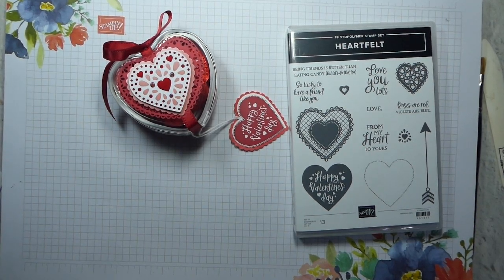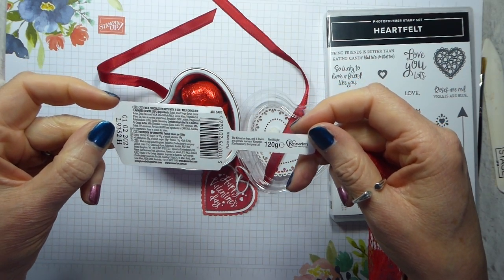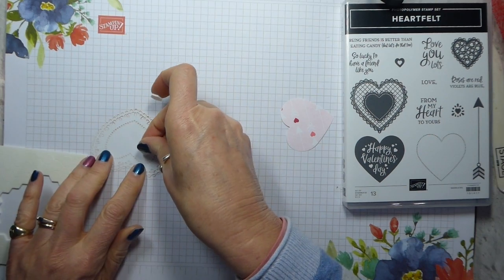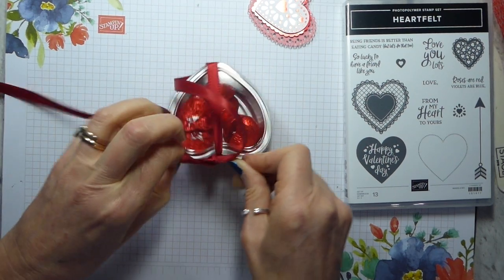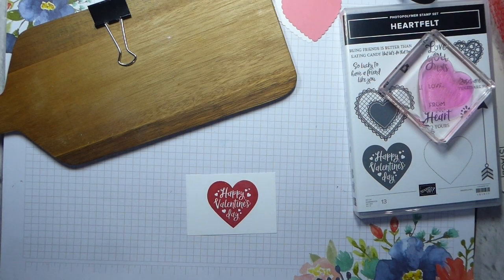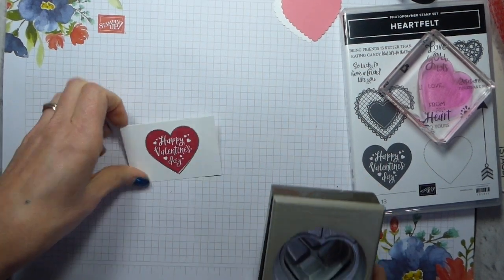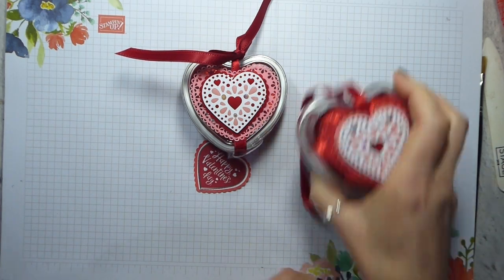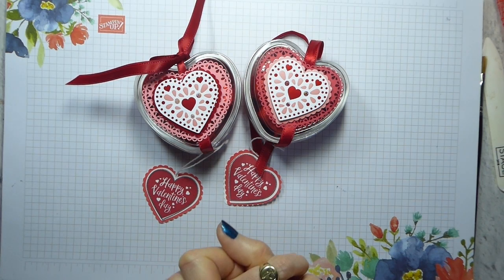From My Heart a Heart full of Hearts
Z7A3NJN4

Real Red 3/8" (1 Cm) Double-Stitched Satin Ribbon [151155] - Price: £7.00